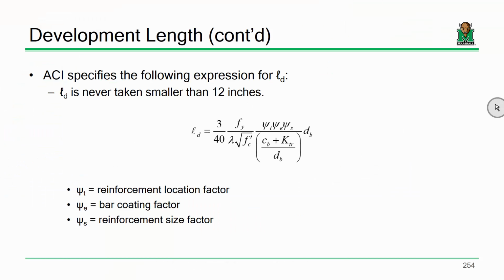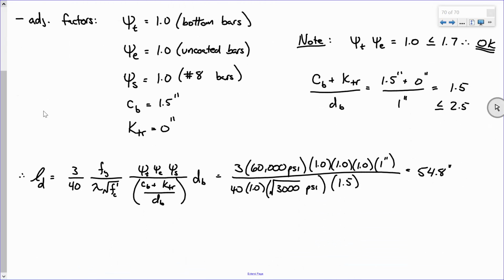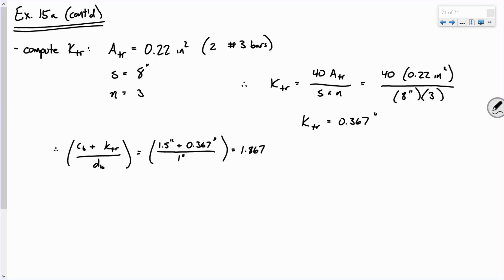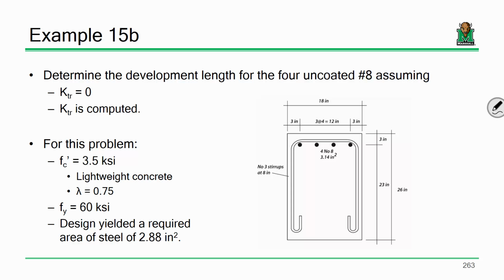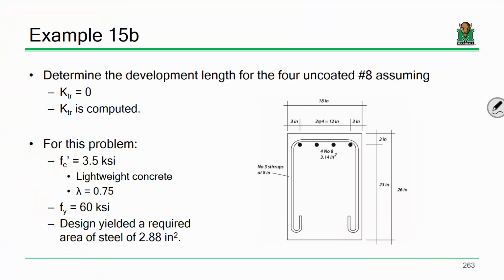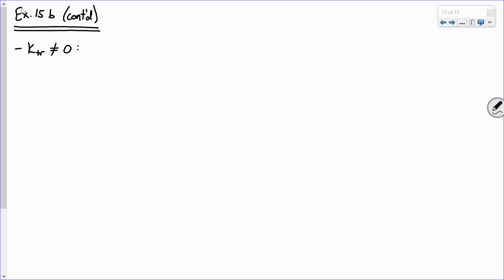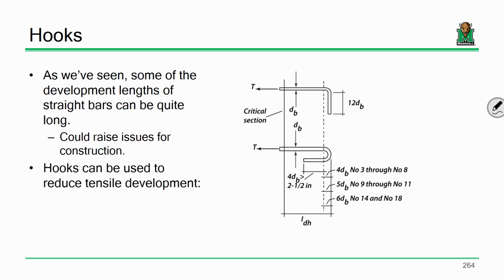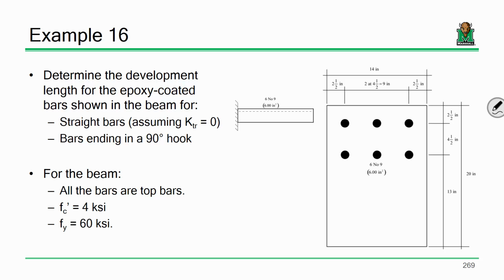CE 413 Lecture 28: Development Length [cont'd] (2016.04.11)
- Additional Example Problems
- Development Length of Hooks